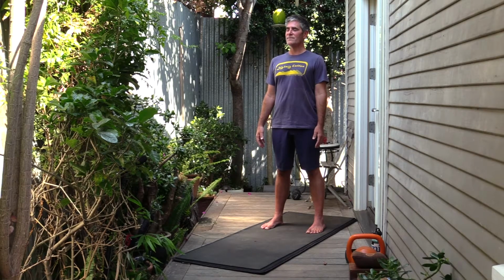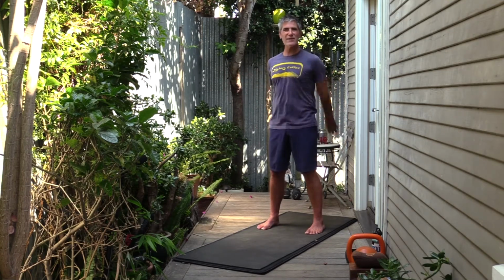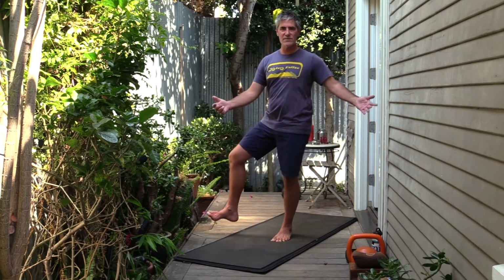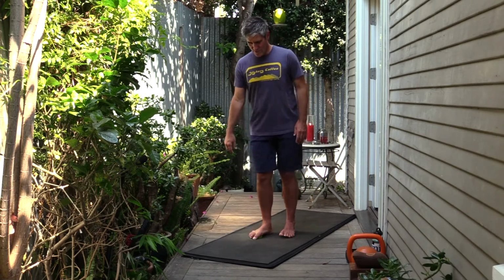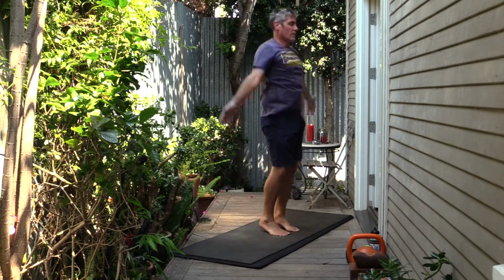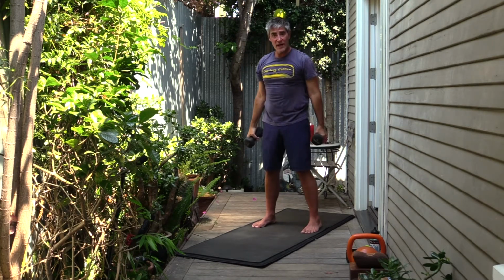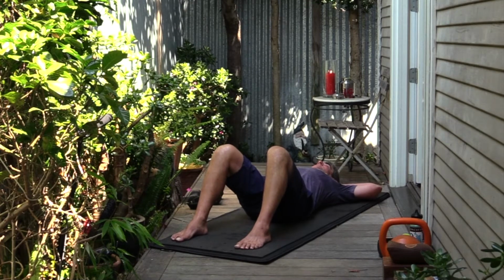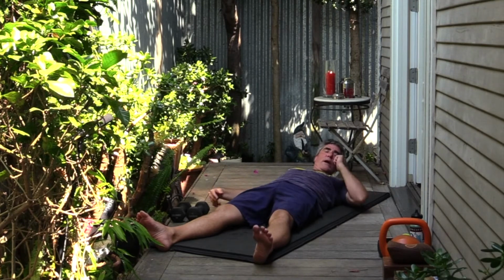Yoga X with Gabriel: with Tennis Ball Massage, Wall Work, Cardio and Weights August 16, 2020